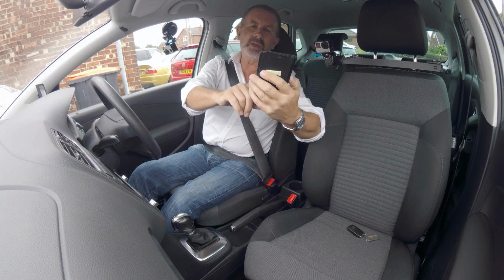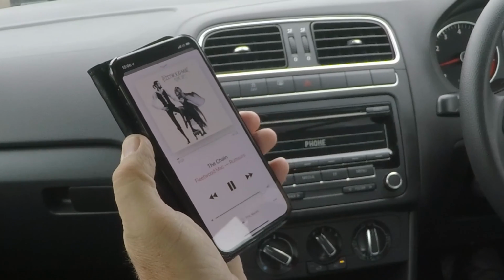How to stream audio from your mobile through the TPK bluetooth system in a 2011 Volkswagen Polo